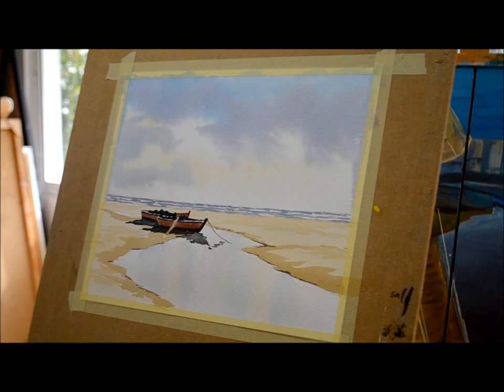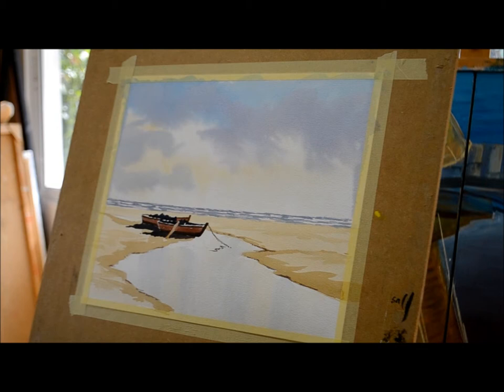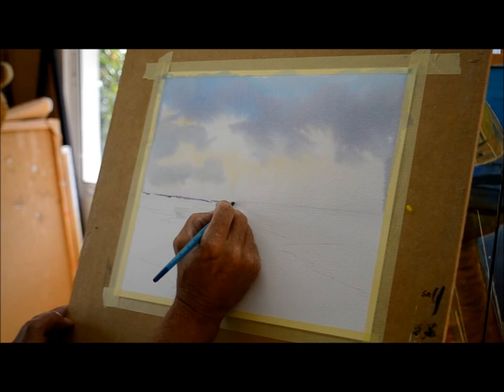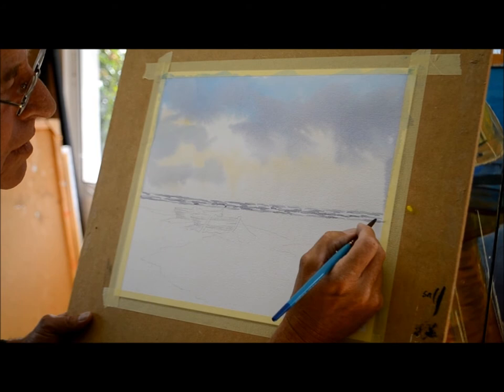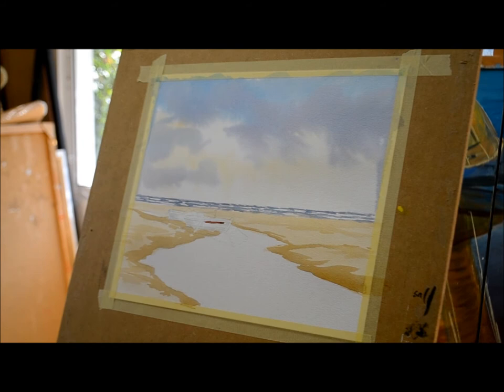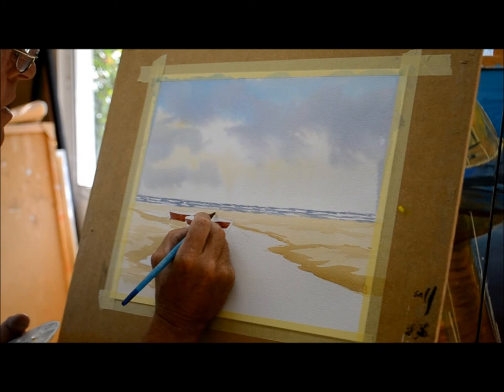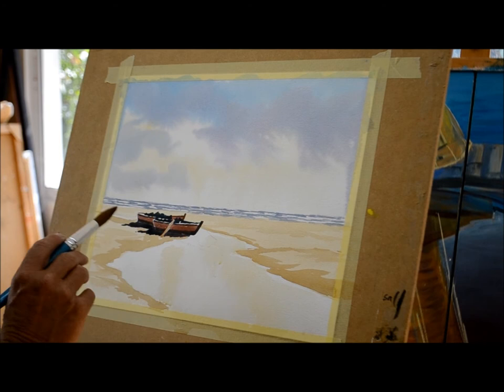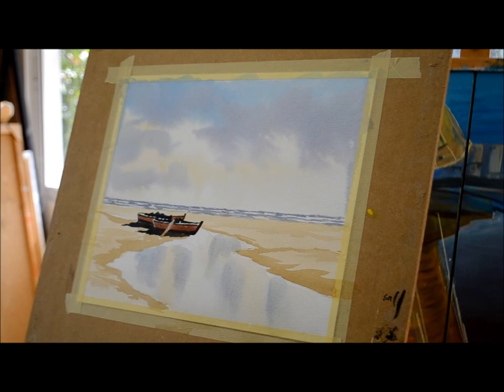Watercolour Reflections with Derek Oliver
Art breaks Dalvaro Art